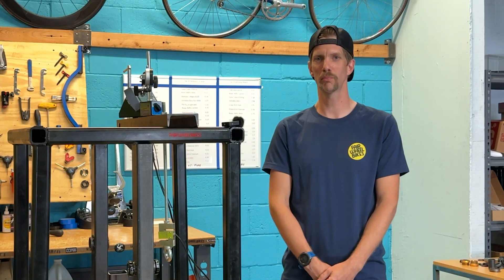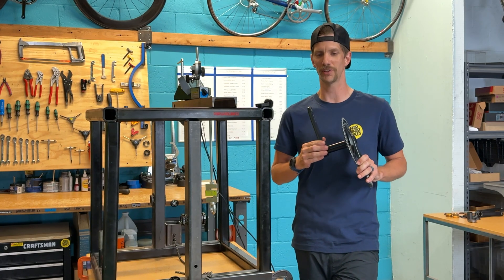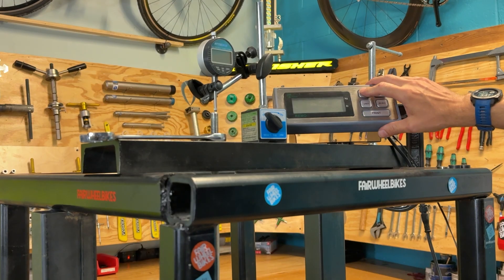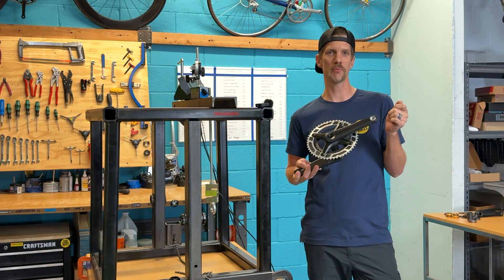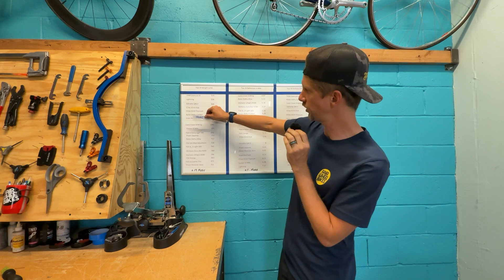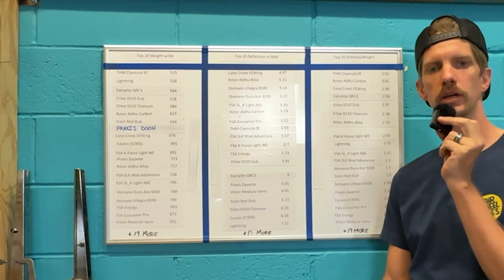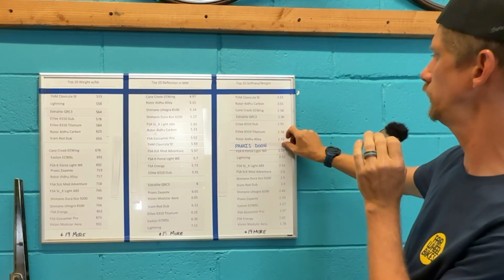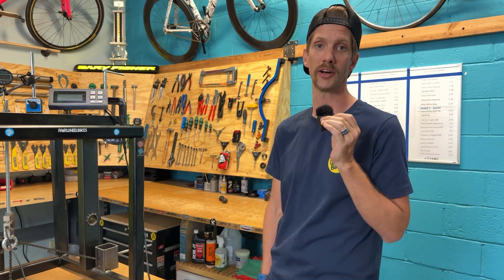Praxis Doon Crank Test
An update to the famous crank testing, we added the Praxis Doon to the test. With its C.R.A.F.T.(Carbon Resin Automated Filament Technology) carbon process, offers a perfect blend of lightness (342g for 172.5mm) and stiffness for peak power transfer. Compatible with 10-12 speed drivetrains across major brands, it features an M30-THRU spindle for broad compatibility. Garrett and the team will be walking us through testing new cranks as we get the MTB crank test ready, and add new road cranks to the list.

Are there any cranks or products you want to see on the test jig?